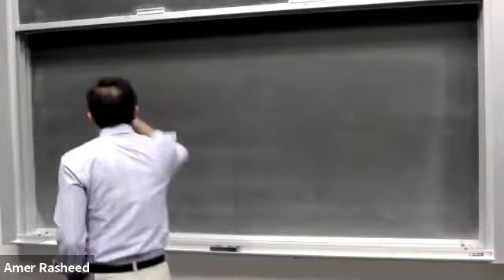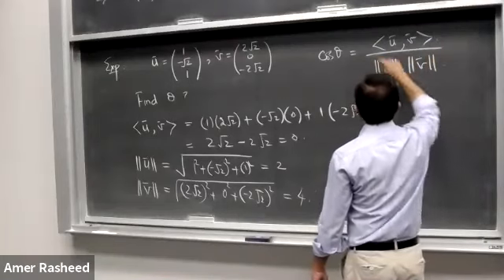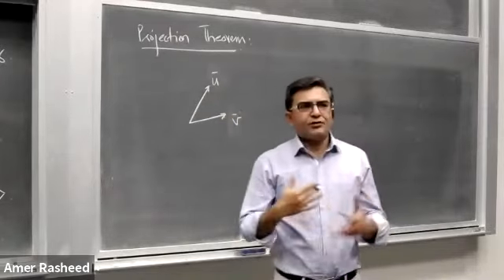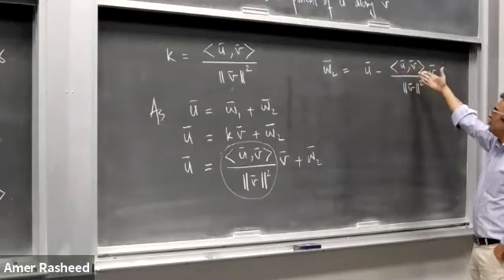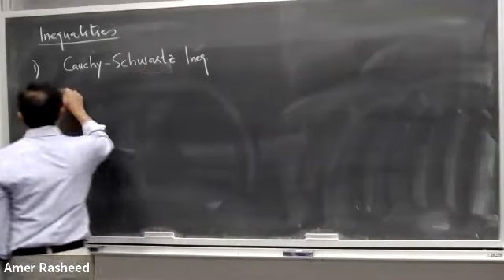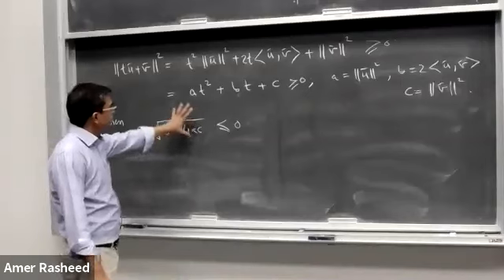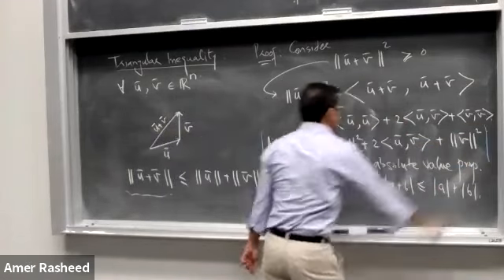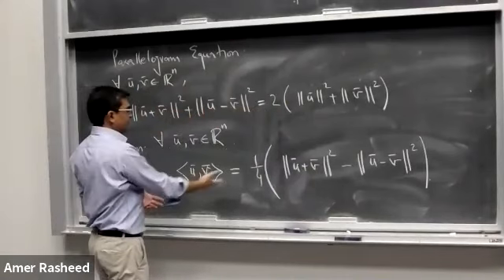MATH120 - S1: Lecture - 16 - Properties of Inner Products - Inequalities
In this lecture, i shall describe the properties of the inner product and show you proofs of some important inequalities.